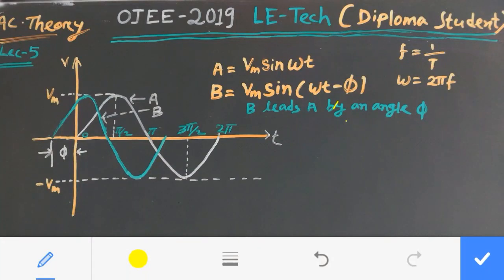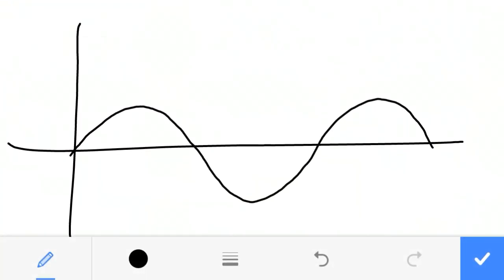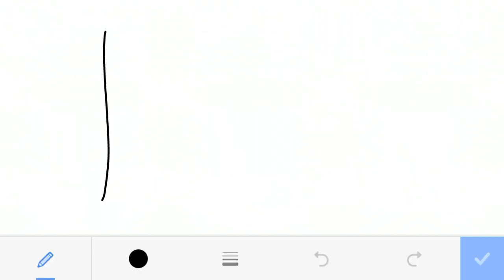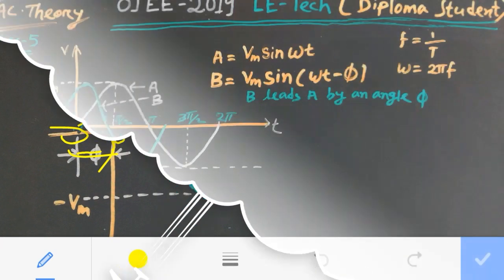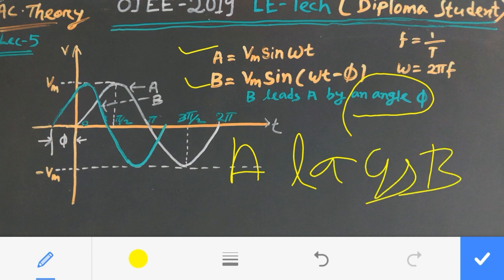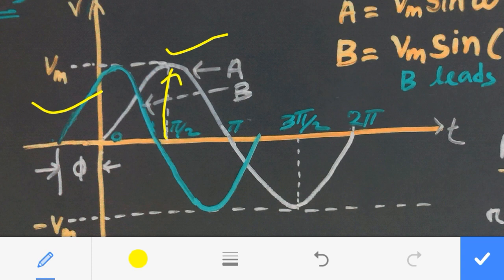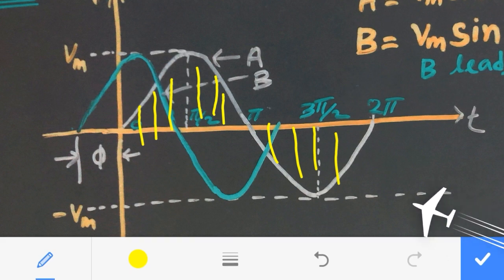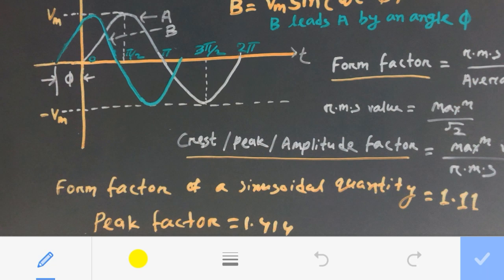Lec-05 B.tech Lateral entry OJEE LE-Tech (for Diploma) Ac Theory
those students who are in the final year Diploma course are interested to join in the B.tech course, for them I am bringing these videos, hope u like this and comments, share,.

Fully explanation of the solution to JB GUPTA electric circuit.